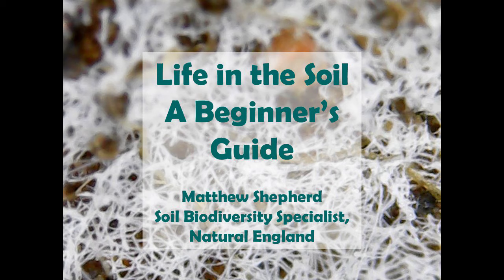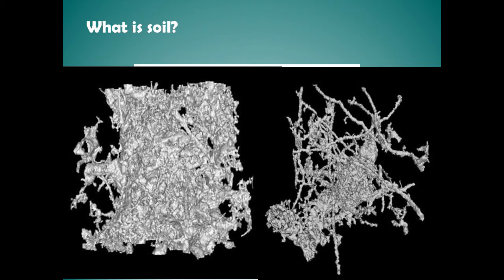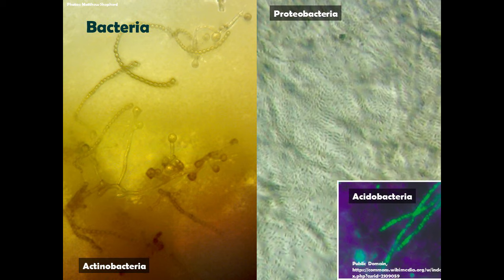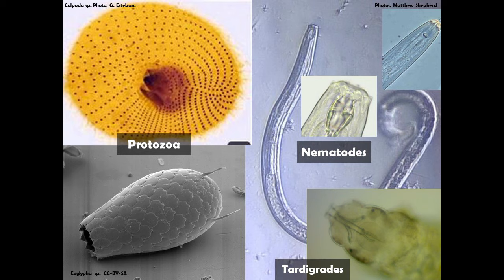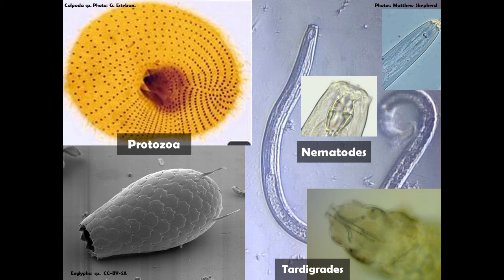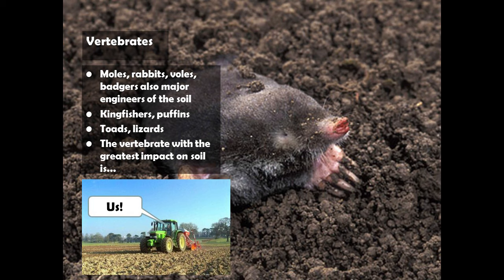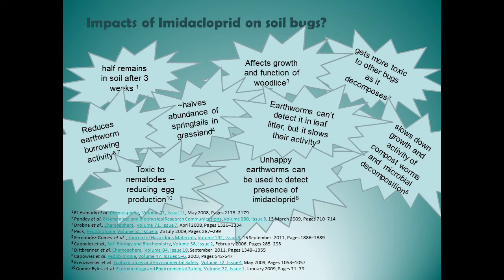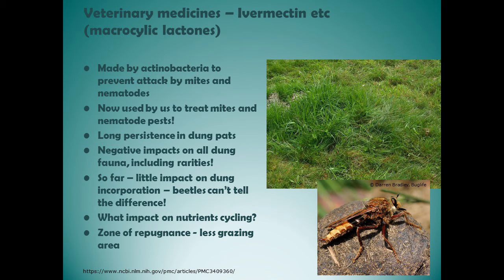A fascinating introduction to life below ground, Dr Matthew Shepherd, Natural England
Life in the Soil – a talk for absolute beginners. Dr Matthew Shepherd, soil specialist Natural England.
The Meadow Makers’ Gathering 2019, Langaford Farm, Dartmoor July 2019.

A fascinating introduction to life below ground by leading researcher Dr Matthew Shepherd, soil specialist at Natural England. Matthew is a natural communicator and an excellent speaker and is passionate about explaining the wonders of soil ecology to beginners. Matthew discusses how soil fauna is an important reservoir of biodiversity, the effects of compaction on life below and above ground, what capacity the soils has to repair itself and what role permanent pastures play as natural carbon stores.